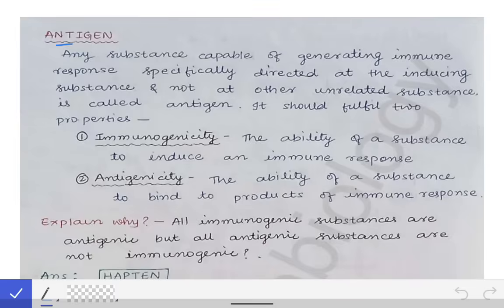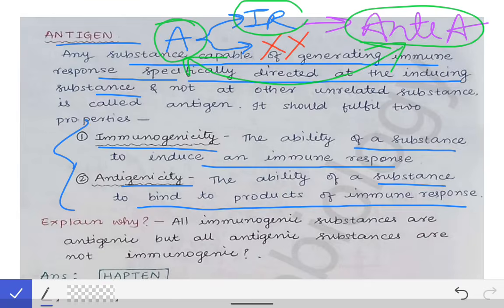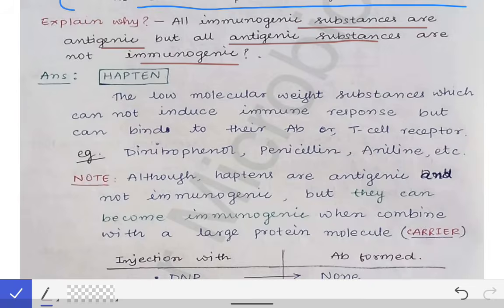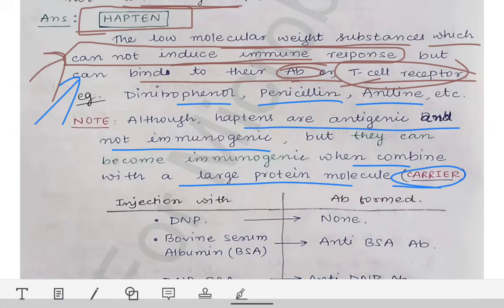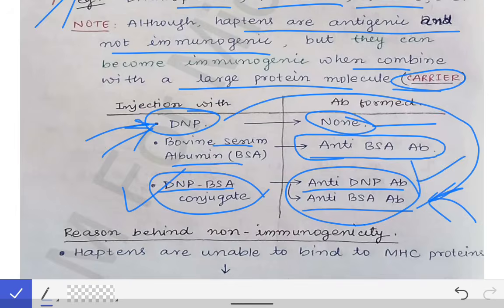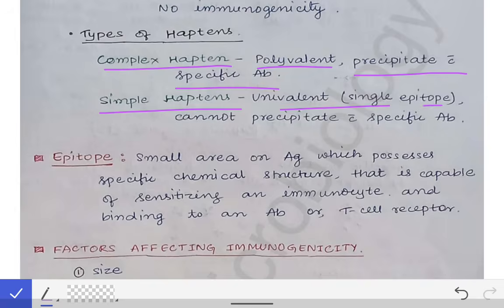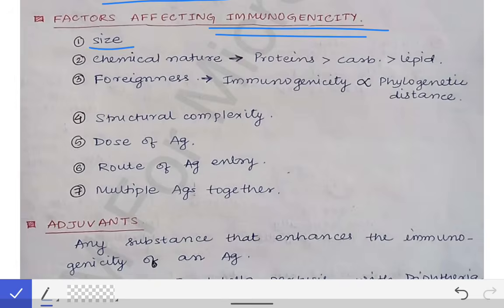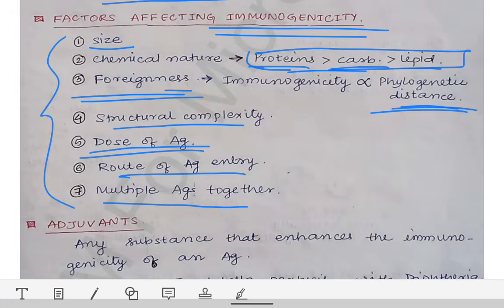Antigen (Part-1) | Definition | Hapten | Epitope | Factors affecting immunogenicity | Adjuvants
This is the first part of antigen describing 1️⃣ Definition 2️⃣ Haptens 3️⃣Epitope 4️⃣Factors affecting immunogenicity...